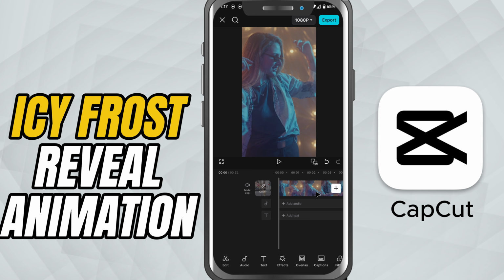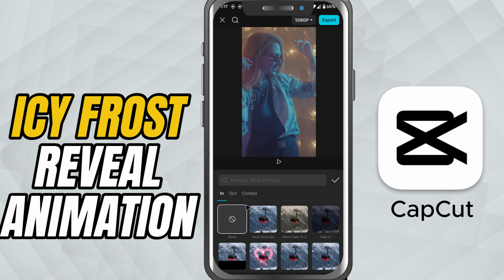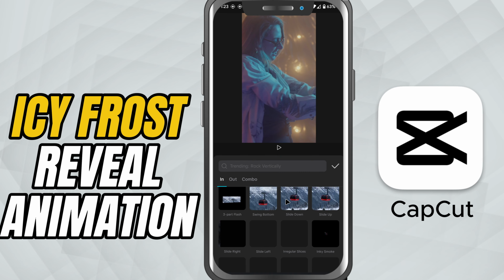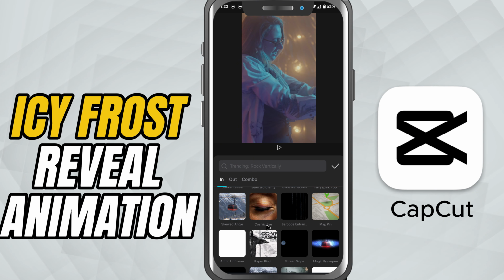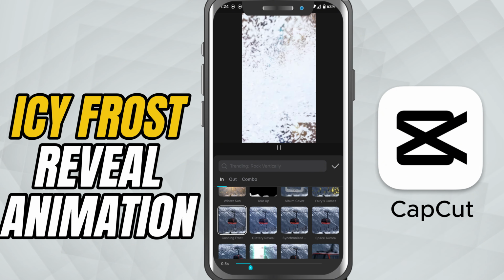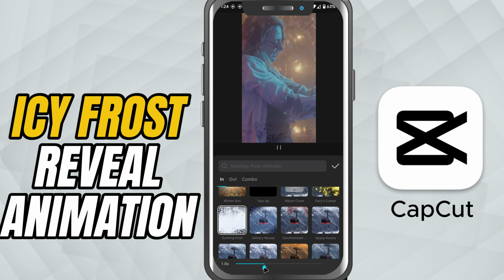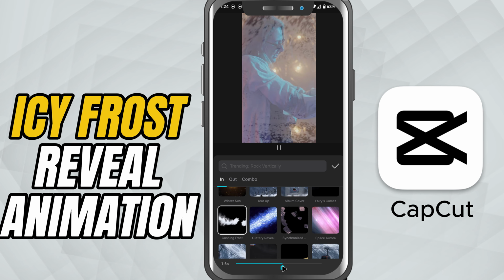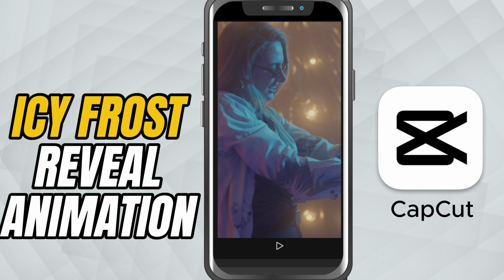How to Add an Icy Frost Reveal Animation in CapCut Mobile - Lesson 281 CapCut Tutorial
In this CapCut Mobile tutorial, you’ll learn how to create an icy frost reveal, where cold, frost-like elements rush onto the screen to introduce your video. This effect is perfect for winter edits, cinematic intros, dramatic reels, and cold-themed visuals where atmosphere and mood are important.

You’ll see how to apply the animation and how adjusting the duration changes the intensity and speed of the frost movement.